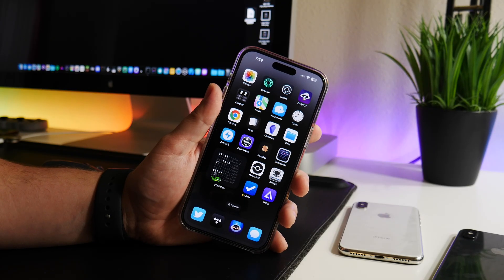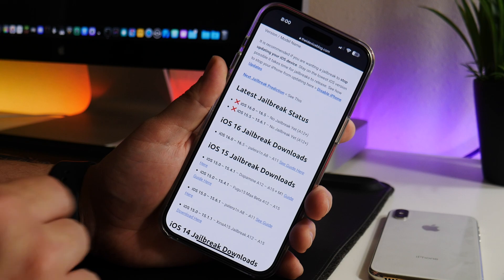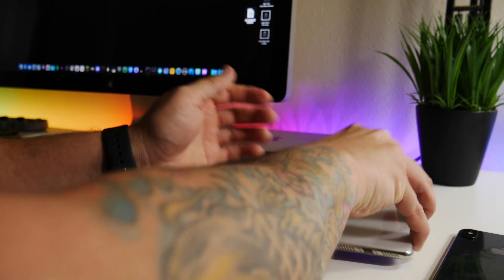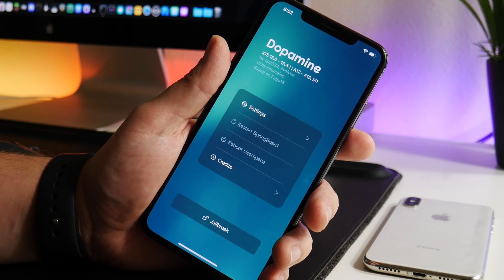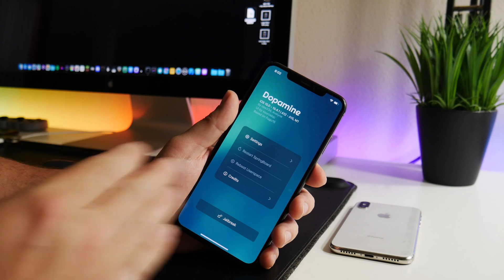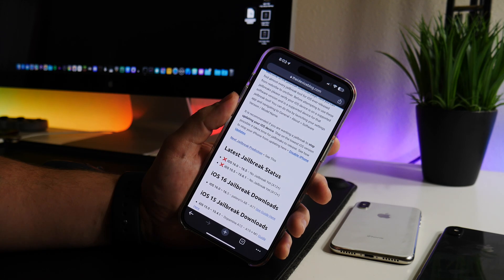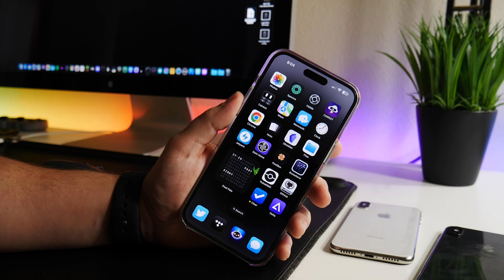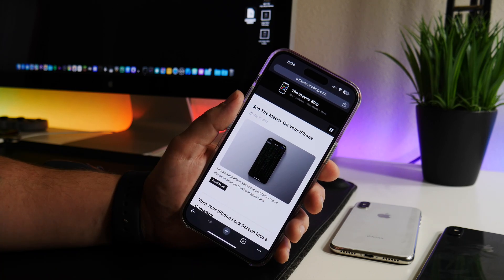Jailbreak Status Update - iOS 16 / iOS 15 Current iPhone Jailbreaks